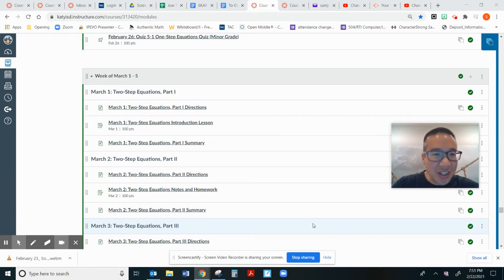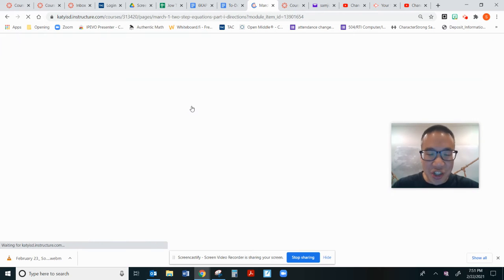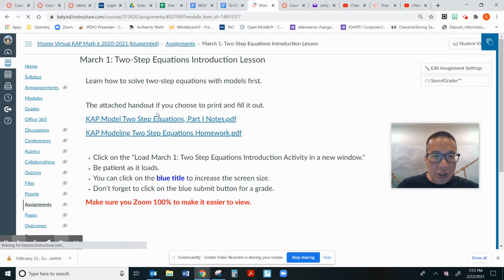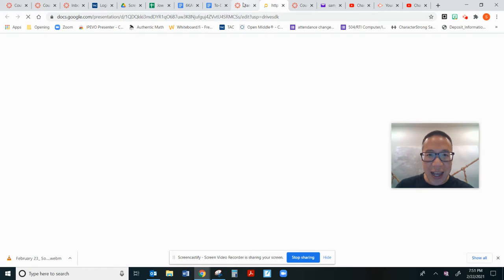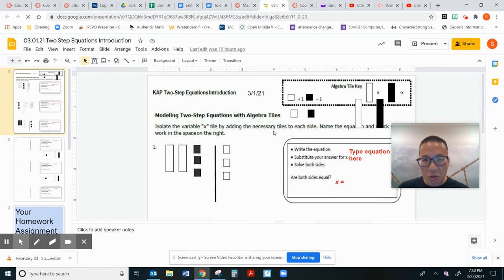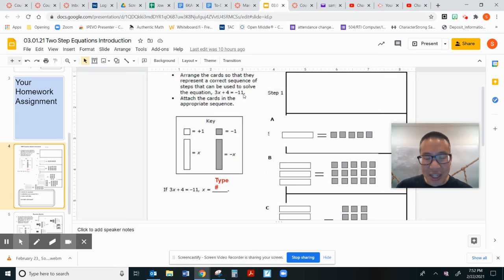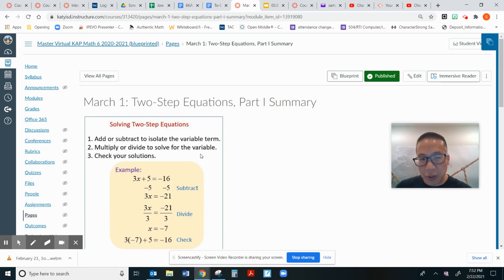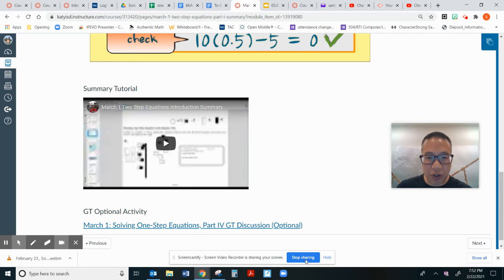March 1 Two Step Equations Introduction with Models Directions